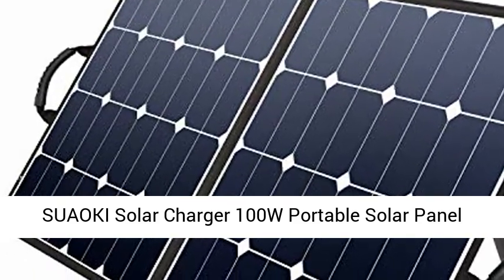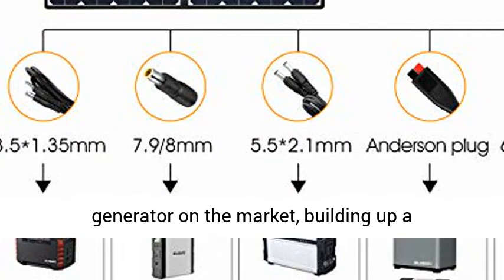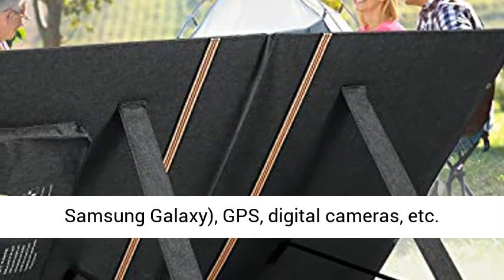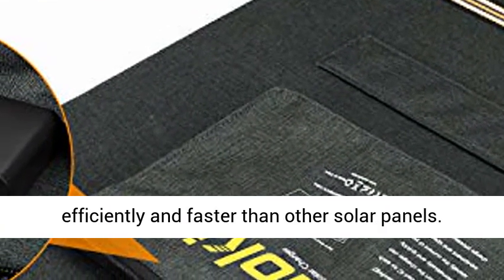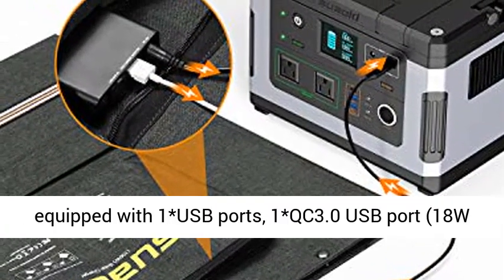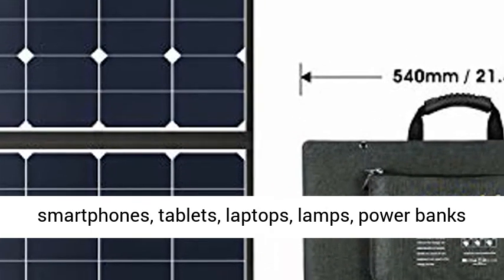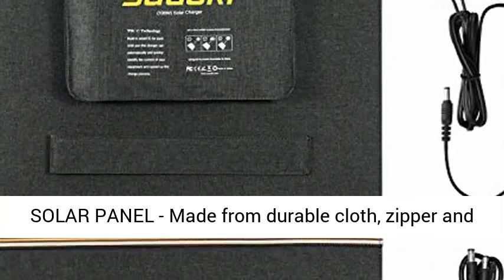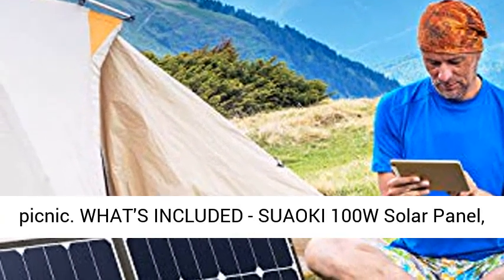SUAOKI Solar Charger 100W Portable Solar Panel Foldable for Suaoki Portable Generator - Overview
SUAOKI Solar Charger 100W Portable Solar Panel Foldable for Suaoki Portable Generator/Goal Zero Yeti Power Station/ROCKPALS Generator/Enkeeo/Webetop/Paxcess Battery Pack and Laptops,Smartphones - Overview

✅【DESIGN FOR MOST SOLAR GENERATOR】Compatible with most solar generator on the market, building up a Portable-Solar-Generator System together with SUAOKI/Jackery/Goal Zero Yeti/Enkeeo/Webetop/Paxcess/ROCKPALS power station. For smartphones and tablets(iPhone, iPad, Samsung Galaxy), GPS, digital cameras, etc. Ideally suited for outdoor life and even unexpected power outages.
✅【ADVANCED SOLAR CELL TECHNOLOGY】With advanced solar panel materials, 100W solar charger absorbs sunlight more efficiently and faster than other solar panels. Although during the winter, 100w solar panels are able to absorb sunlight and convert it into electricity even in low light conditions.
✅【UPGRADE CHARGING TECHNOLOGY】SUAOKI folding solar panel equipped with 1*USB ports, 1*QC3.0 USB port (18W max), 1*DC ports. Compared with other solar panels, SUAOKI foldable solar panel comes with USB QC 3.0 (18W) ports，4X faster speedy for smartphones, tablets, laptops, lamps, power banks etc. So whenever you are on the go, only a few moments of solar recharging will give you ample power in your devices.
✅【DURABLE SOLAR PANEL】Made from durable cloth, zipper and PET material. high temperature resistant. It can be hung on your RV or tent. ideal for outdoor activities such as camping, climbing, hiking, picnic.
✅【WHAT'S INCLUDED】SUAOKI 100W Solar Panel, DC-Anderson cable, DC-DC cable, battery clamps, 10-in-1 connector for different connection ports. 24-months product warranty backed with our friendly customer service available 7×24 hrs

With advanced solar cell technology, 100 watt solar panel absorbs sunlight as fast as rocket.
With advanced solar panel materials, 100W solar charger absorbs sunlight more efficiently and faster than other solar panels. SUAOKI 100W folding solar panel is ideal for outdoor adventures (camping, trekking, and hiking) and home usage. Fold size as a briefcase with big wattage(100W) and high conversion efficiency, which fulfill your needs in weekend trip or power outage. 3 different output ports (Quick Charge 3.0 port, DC, USB) can charge most of your devices, including power generator, smartphones, tablets, laptops, lamps, power banks etc.

MADE FOR BUILDING SOLAR GENERATOR
Compatibility:
Included different size of connectors, Suaoki 100W solar charger is compatible with most solar generator on the market. Building up a Portable-Solar-Generator System, for Road Trip Camping Travel Emergency Backup CPAP.

Note: This item is a solar panel, please put it under direct sunlight, cloudy weather may affect its normal working and power

Package Includes
1 x 100W Foldable Dual-Port Solar Charger bag
1 x DC-to-DC Cables (5.5*2.1mm)
1x DC(5.5*2.1mm)-to-Anderson Cable
1 x 10-in-1 Connector Cable for Laptops
1 x User Manual

QC 3.0 Fast & Smart Charge
Automatically recognizes your devices to provide the optimal charging current input and speed up the charging process to minimize charging time.Enjoy the journey comfortably and our solar charger is more suitable as an emergency equipment.

Absorbs Sunlight More Efficiently
With advanced solar panel materials, 100W solar charger absorbs sunlight more efficiently and faster than other solar panels. Just take 4.5-8.25 hours, you can get a fully charged power station for your summer trip.

Solar Panel & TIR-C Technology
The Solar Panel has a high conversion efficiency of 23% and it works even under low light conditions (less than 40,000 lux). Besides, the built-in smart chip adopts TIR-C technology, which makes it quickly identify the current of your devices and speed up the charging process.